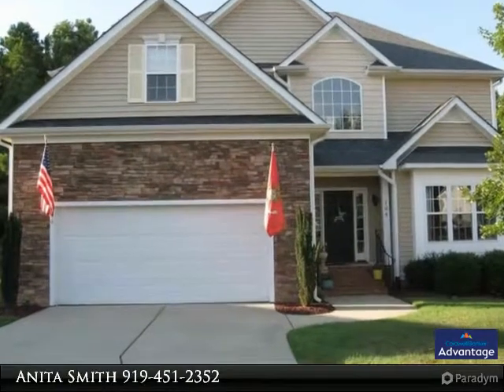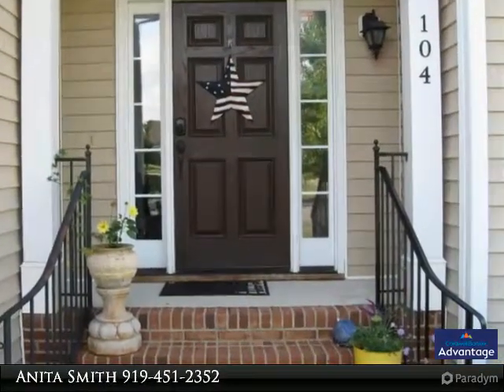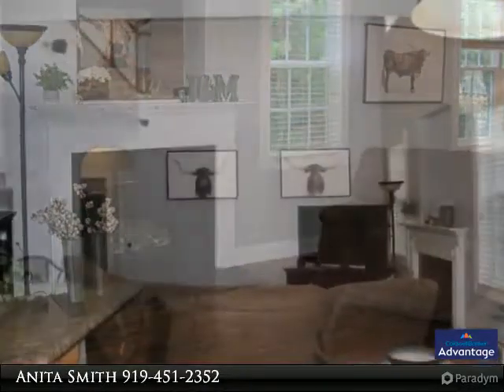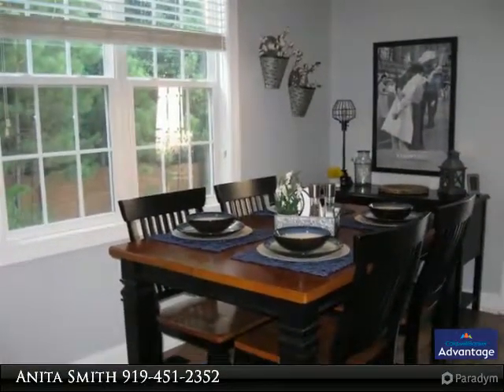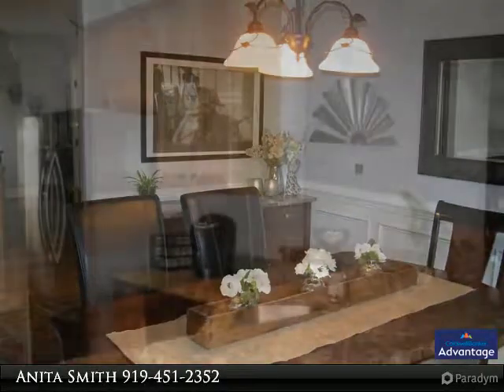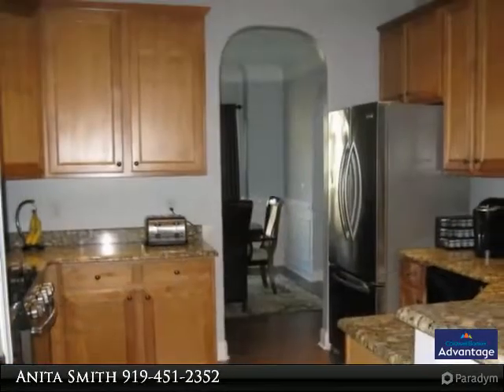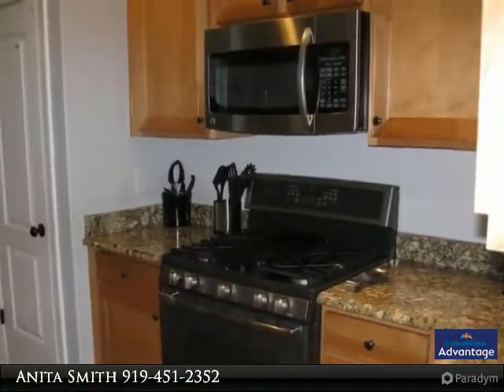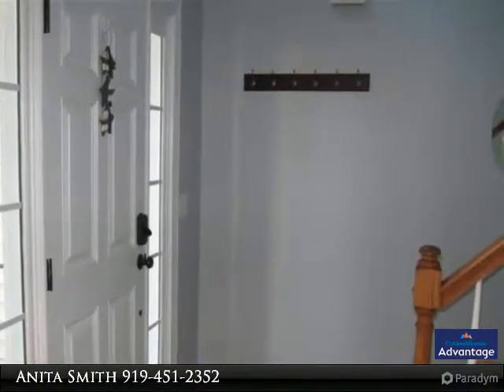Homes for Sale - 104 Stargazer Court, Holly Springs, NC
Immaculate transitional Holly Springs home in cul-de-sac. Convenient to 540, RTP, RDU. Home features 2 story entry, new 12mm commercial grade laminate throughout first floor. New premium gas range, granite countertops, stainless steel appliances, 42' Maple cabinets, wainscoting in formal dining, first floor bedroom and full bath. New paint throughout, irrigation system, stone patio with fire pit, fenced in back yard, 10x12 storage building, 2 new a/c heating units. Clubhouse and community pool.

Presented By:
Anita Smith, Coldwell Banker Advantage